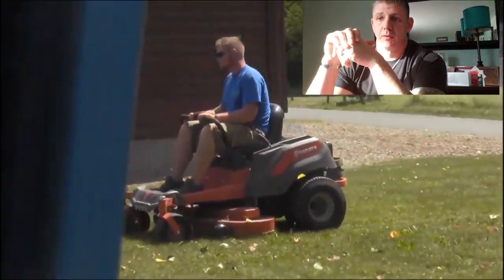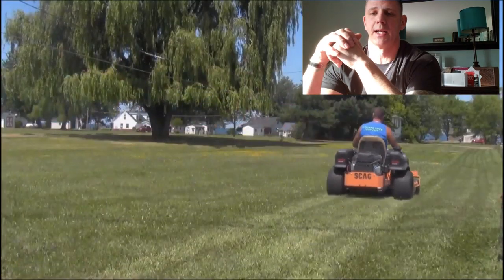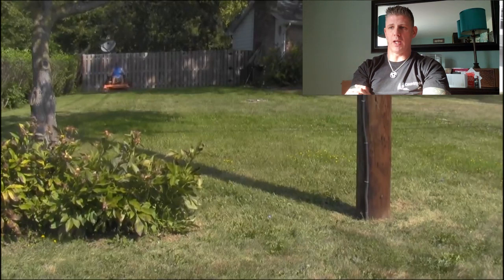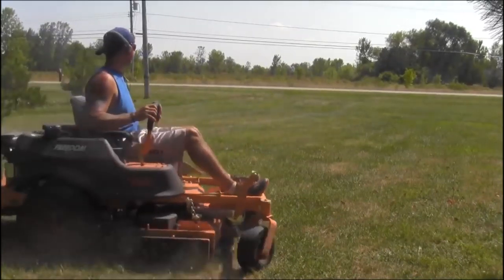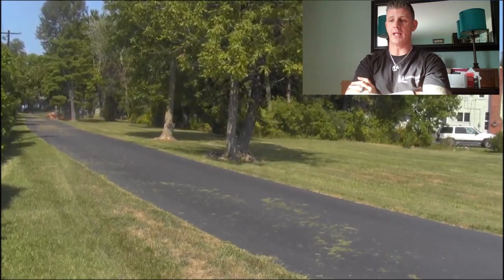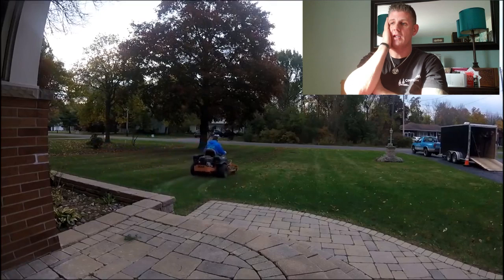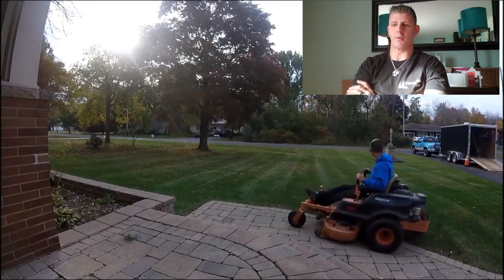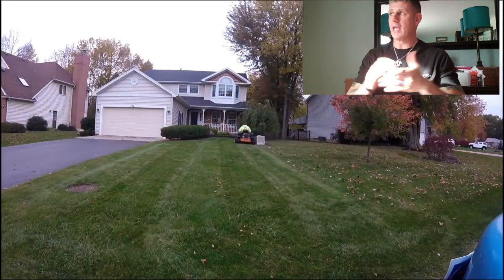Mower Choice for New Lawn Care Business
Lawn Equipment I use:

Wright Sport X
Walker MTGHS
Walker B19